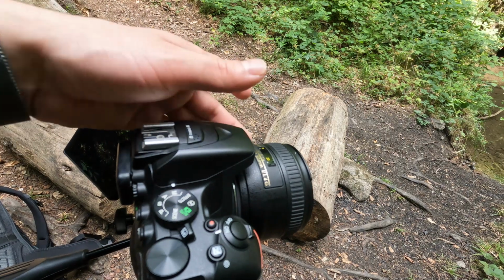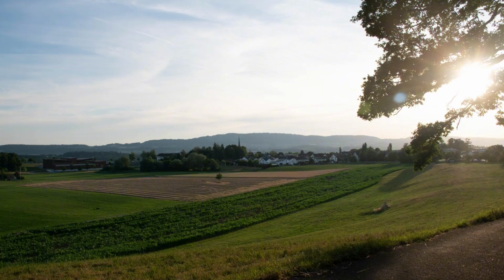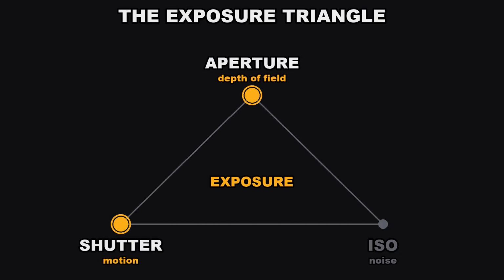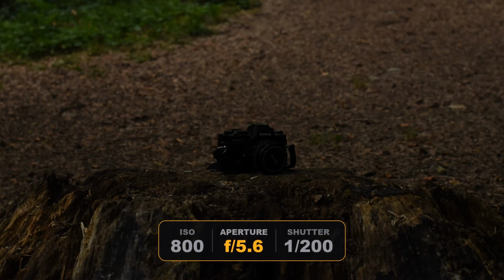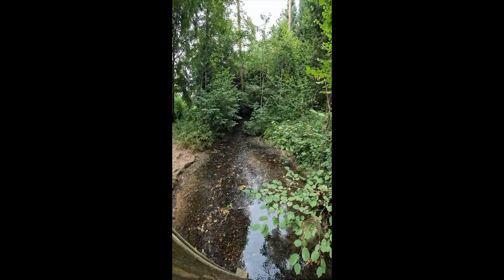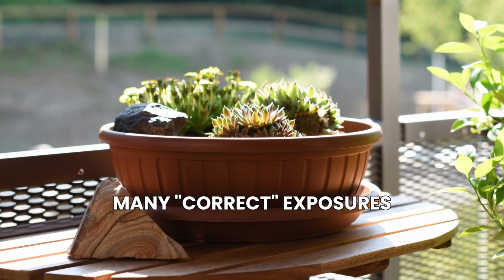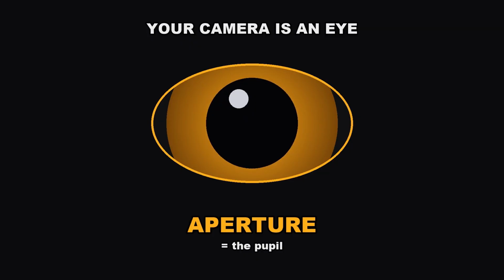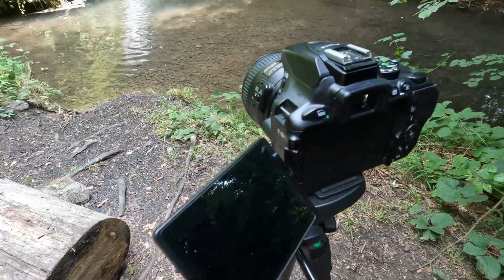Stop Using Auto: The Exposure Triangle Finally Makes Sense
Your camera has an Auto mode. And it's holding you back.

Every time you let it decide, you hand away control of the three things that actually make a photo: how bright it is, what's in focus, and whether motion is frozen or blurred.

No jargon, no math — just the three settings that run every camera, and one simple idea that finally makes them click: your camera is an eye.

• Aperture is the pupil — how wide it opens
• Shutter speed is the blink — how long the eye stays open
• ISO is how hard you strain to see in the dark

All three change brightness. Each one has a side effect. And photography is just choosing which side effect you want.

⏱️ CHAPTERS
0:00 Your camera's Auto mode is holding you back
0:32 What "exposure" actually means
1:18 The idea that makes it stick: your camera is an eye
1:53 Aperture — the pupil (light + focus)
3:05 Shutter speed — the blink (light + motion)
4:08 ISO — straining in the dark (light + grain)
4:59 Why it's a triangle
5:45 Real-world decisions: portrait, sports, landscape, low light
6:33 Recap + what to do next

📷 Every setting shown on screen is the real EXIF of the photo you're looking at. The aperture and shutter demos are real ladders — shot on a tripod in the forest, one setting changed at a time, everything else locked.

🎵 Music (Pixabay Content License):
• "Forest Lullaby" — music_for_video
• "Morning Garden (Acoustic Chill)" — folk_acoustic
• "Sedative" — music_for_video
🔊 SFX: Nikon F3 shutter — whoisbenjamin · click — kauasilbershlachparodes (Pixabay)

Shot on a Nikon D5600. One camera idea at a time.